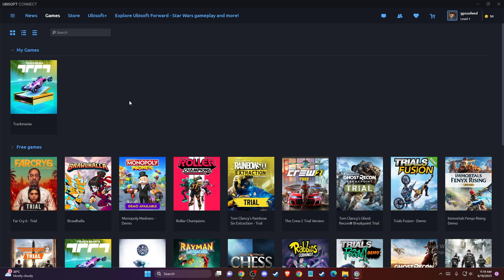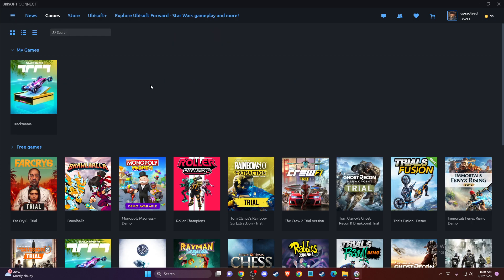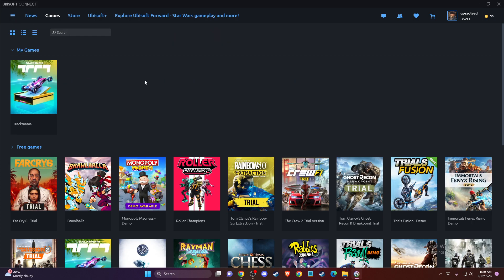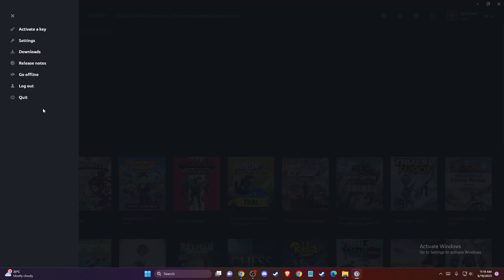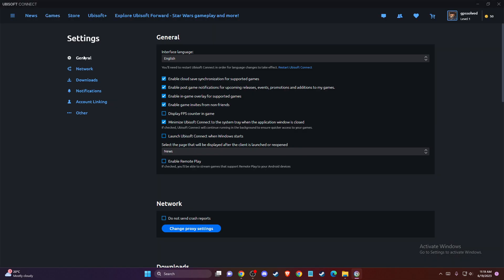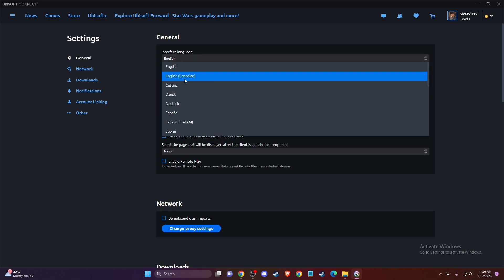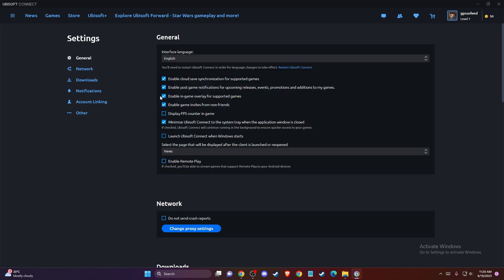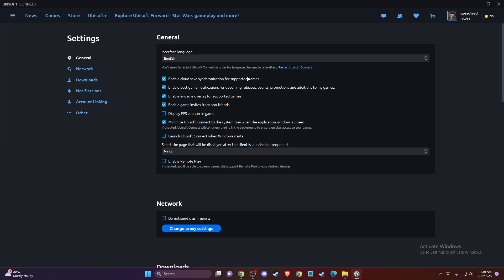How To Change Language in Ubisoft Connect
In this video I will show you How To Change Language in Ubisoft Connect It's really easy and it will take you less than a minute to do it!